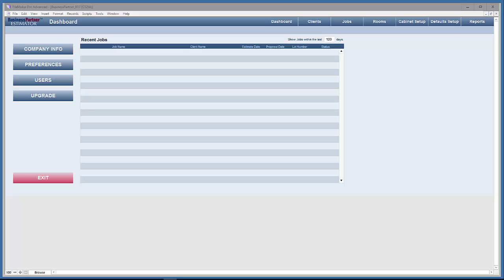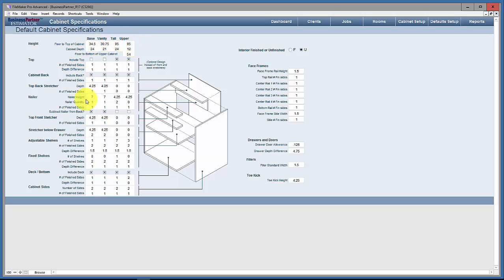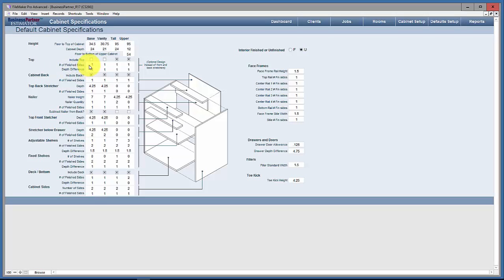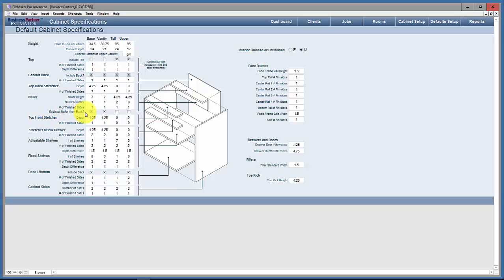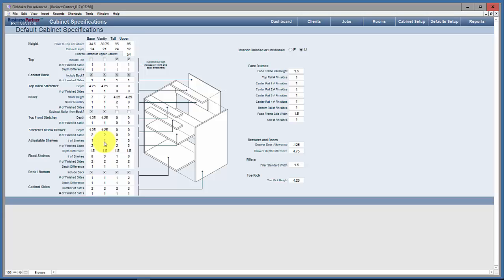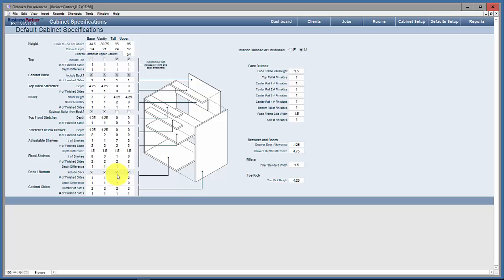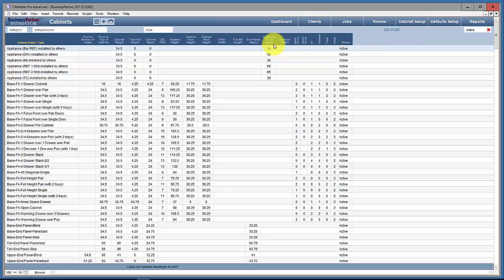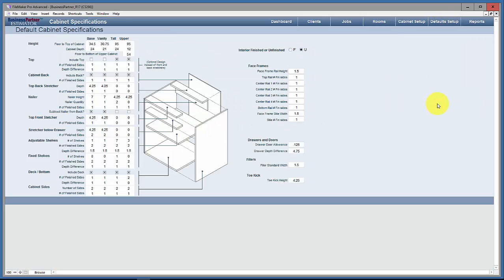20 Business Partner Default Cabinets Tutorial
Tutorial on setting up and using the Default Cabinet Specifications section of Business Partner Estimating Software.